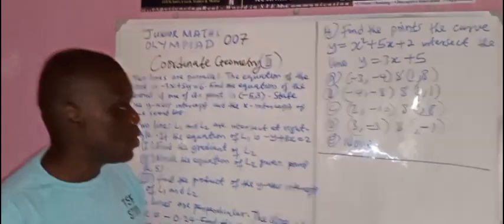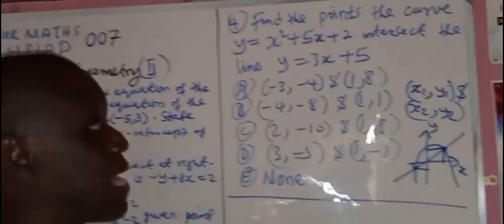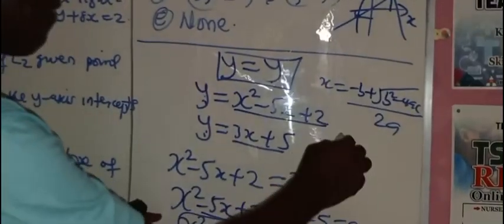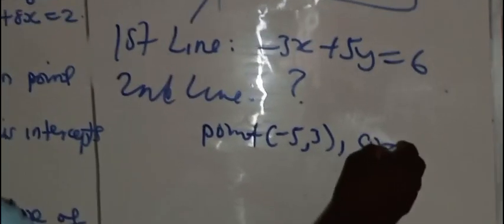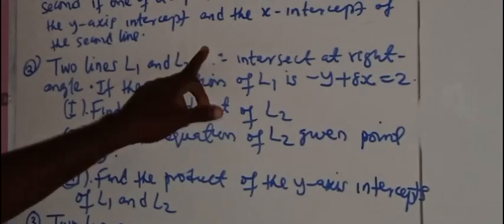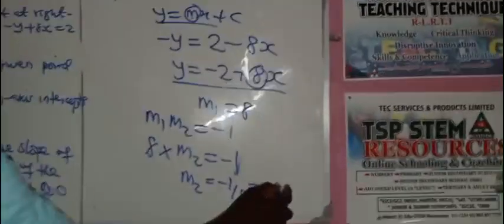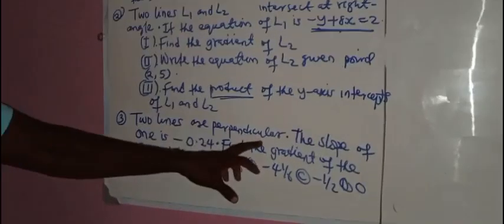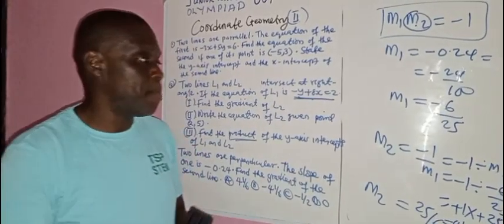Junior Maths Olympiad (Volume 007)